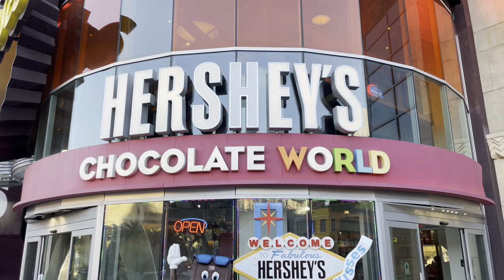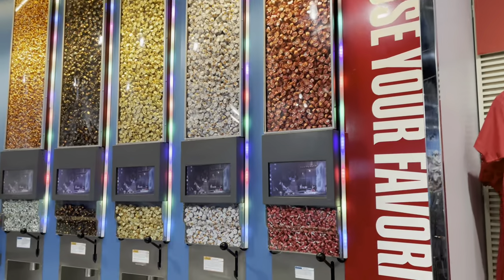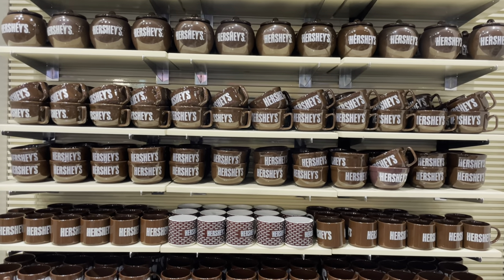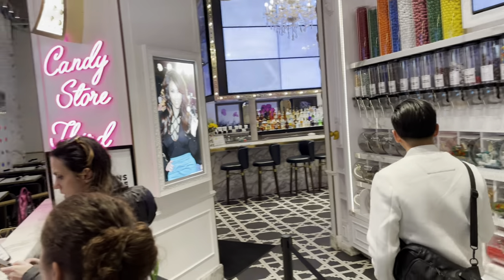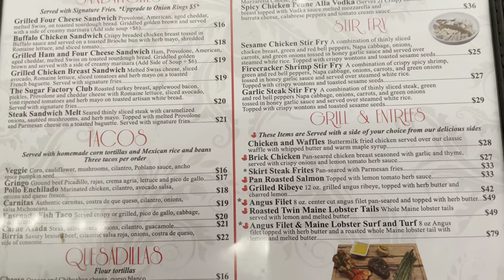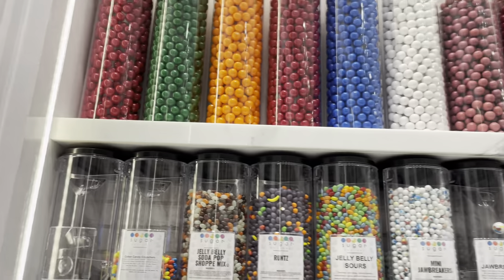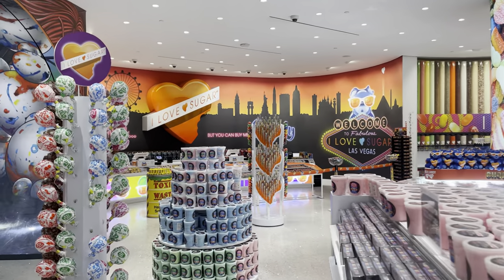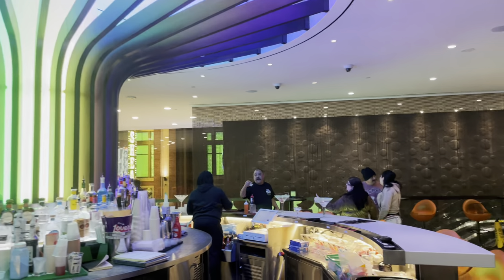Sweet Treats on the Vegas Strip - Hershey’s Store, Sugar Factory, & I Love Sugar (Candy Martini Bar)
Indulge your sweet tooth on the Las Vegas Strip! Join us as we explore a few of the city's most decadent dessert destinations easily accessible to those visiting Sin City. From the chocolate wonderland of the Hershey's Store to the over-the-top creations at the Sugar Factory, and the unique candy martini experience at I Love Sugar, this video is your ultimate guide to the sweetest spots in Vegas. Don't miss out on these mouthwatering treats and unforgettable experiences!

0:00 Hershey’s Chocolate World
2:57 Sugar Factory
5:26 I Love Sugar (Candy Martini Bar)
7:15 Outro